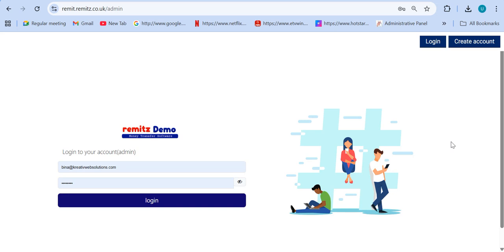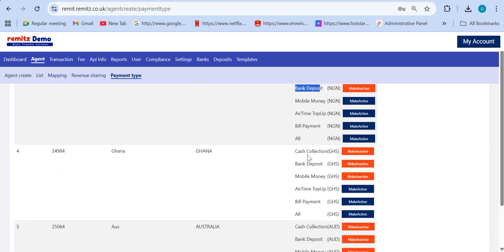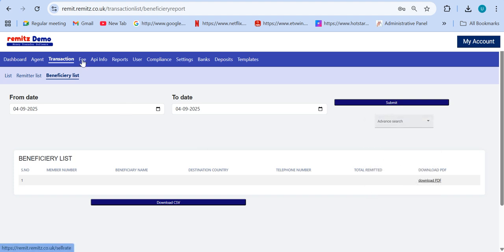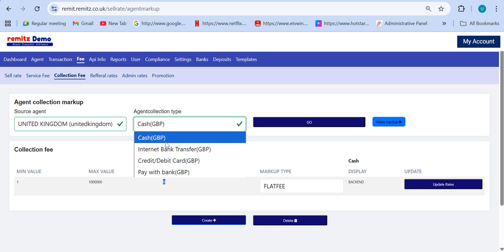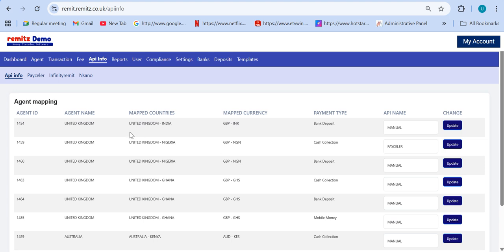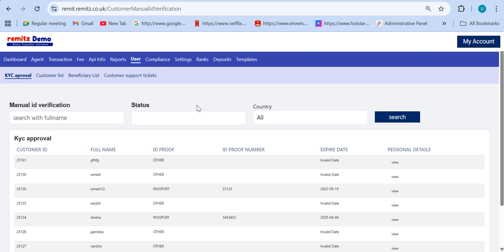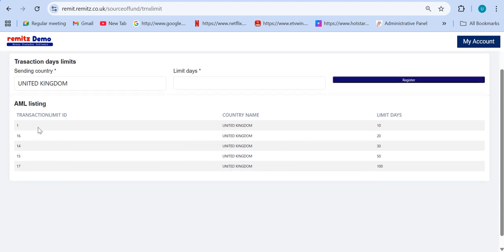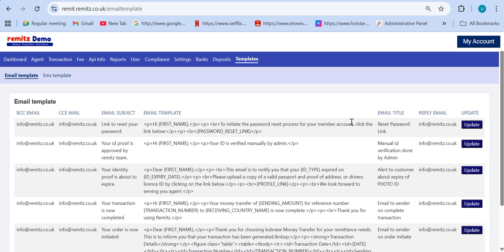Inside Remitz: Scalable & Secure Money Transfer Platform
Explore the backend of Remitz, our advanced money transfer software designed for businesses in the remittance industry.

With Remitz, you can:

Manage agents, transactions, and payouts seamlessly

Ensure compliance with AML & KYC regulations via third-party integrations

Handle multi-currency settlements with built-in FX management

Access detailed reporting, analytics, and real-time monitoring

Scale effortlessly with our agent-based architecture

Whether you’re a remittance company, exchange house, or financial service provider, Remitz gives you the tools to operate efficiently, securely, and at scale.